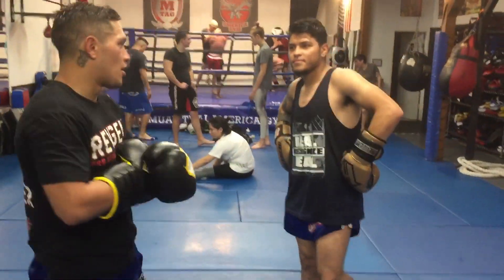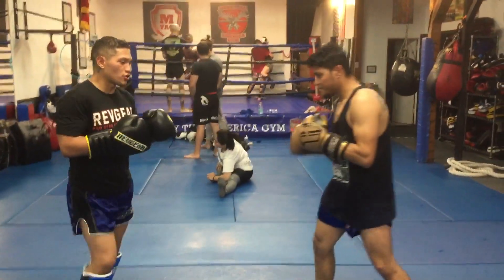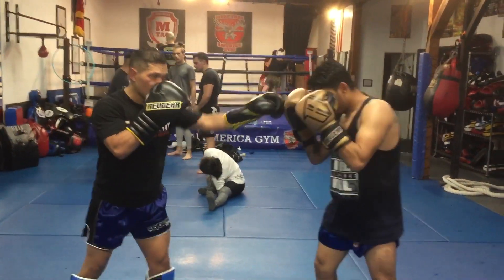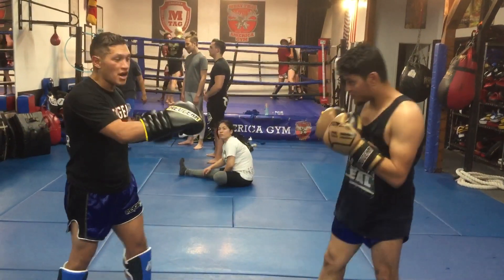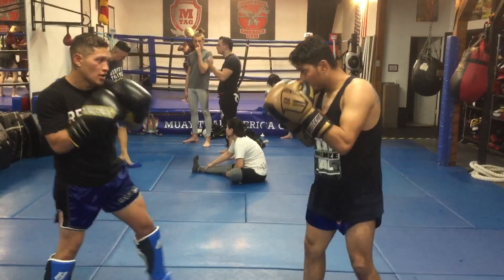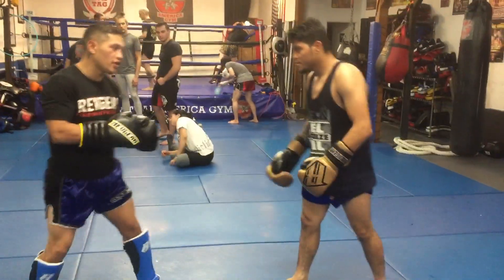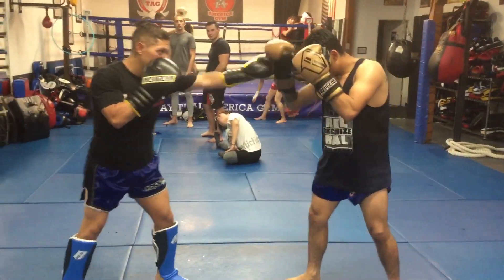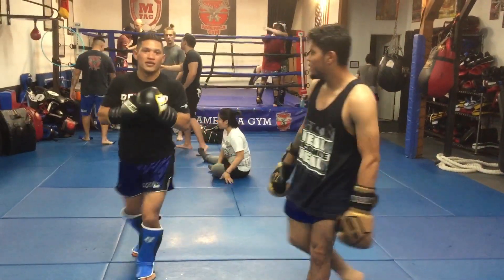Technique against Southpaw